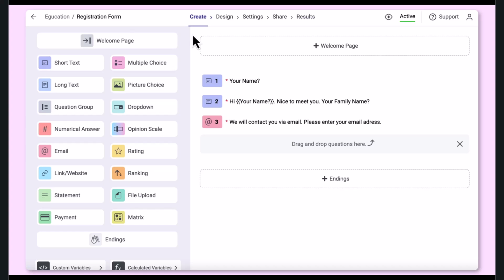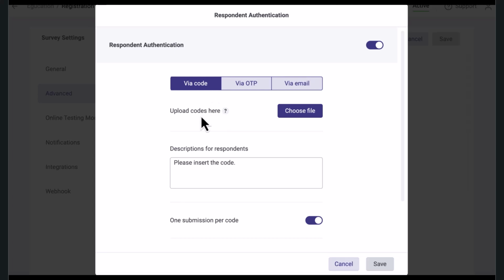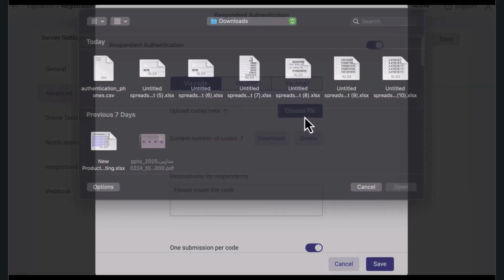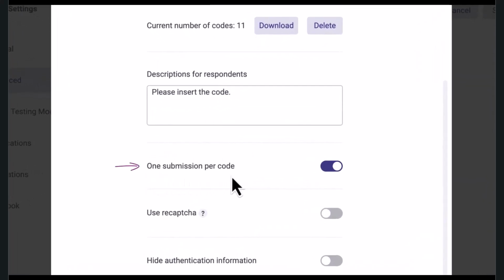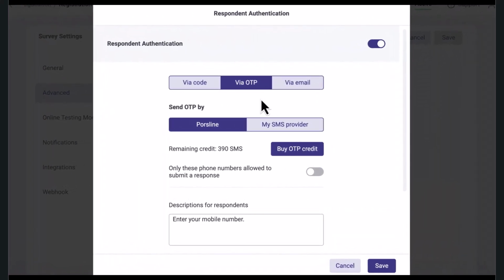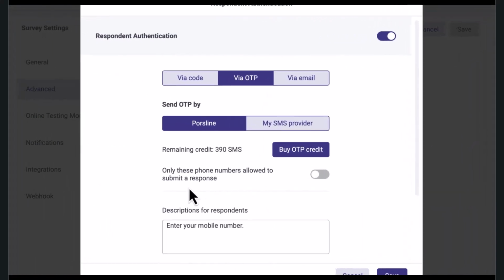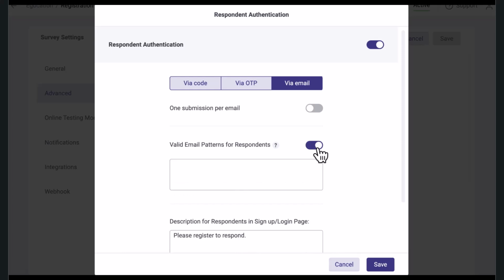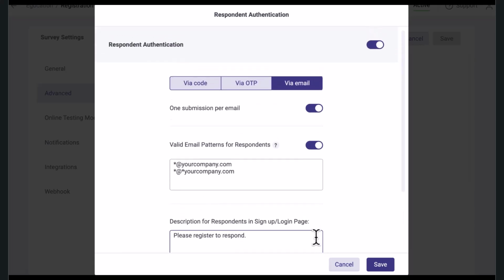How to authenticate respondents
Want to ensure that only the right people answer your forms — and only once? With Porsline’s Respondent Authentication, you can easily restrict access to surveys, quizzes, or registration forms using codes, SMS, or email verification. Perfect for HR teams, educators, researchers, and marketers who need to protect sensitive data or control who responds.

This tutorial shows you how to activate and configure authentication options, manage unique codes or OTPs, and personalize your End Page based on responses. You'll also learn how to merge access lists, limit reuse, and hide or display respondent data.

🔐 Available in Enterprise Plans — but testable in free mode before publishing.
💡 Ideal for internal surveys, secure online exams, and validated sign-ups.

⏱️ Video Chapters
00:00 – Introduction & Importance of Restricted Access
00:35 – How to Enable Respondent Authentication
01:04 –  Code-Based Authentication
01:35 – Uploading Codes & Custom Settings
02:27 –  SMS Authentication Explained
02:59 – Customizing Access via Mobile Number
03:14 –  Email Authentication Overview
03:38 – Allowed Email Patterns & Visibility Settings
04:00 – Summary & Enterprise Plan Benefits